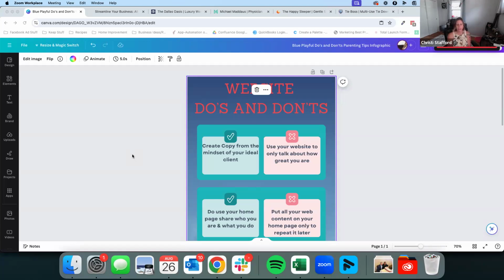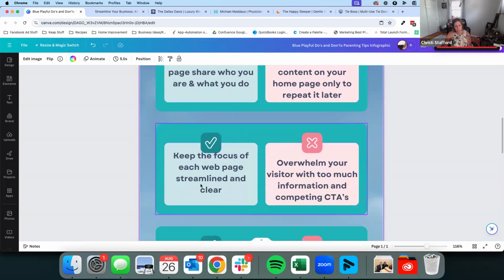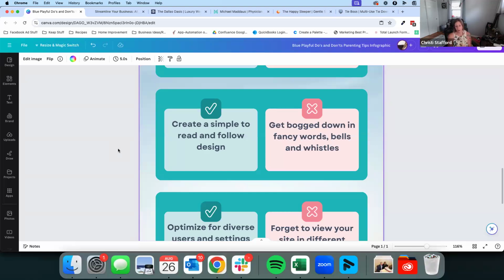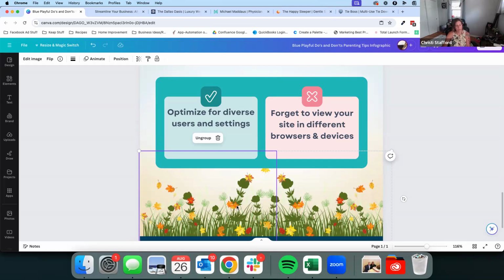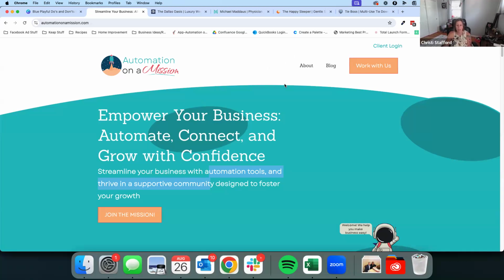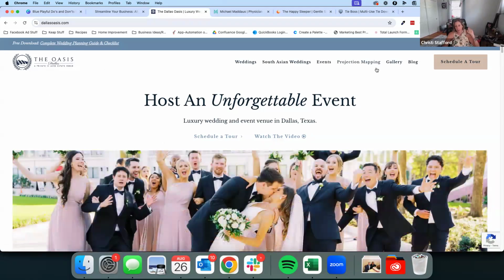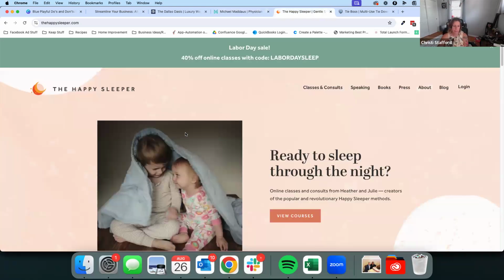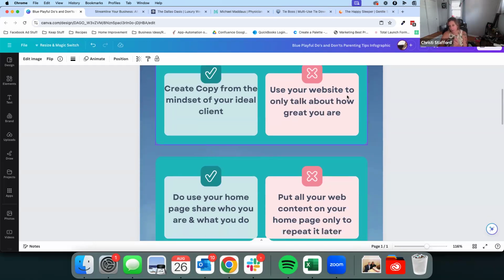Website Do’s & Don’ts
We love helping clients with their website. You can have a beautiful website that is stunning and completely ineffective. But you can also have a website that is beautiful and converts propsects to customers. The key is what goes where! WIIFM is the most important thing to consider when it comes to crafting the best strategy for your website. This training we will cover some do’s and don’ts for website design. Want to have your website audited? Shoot us a message!